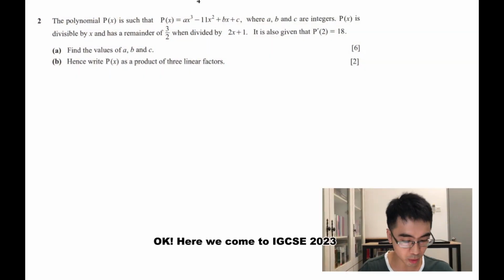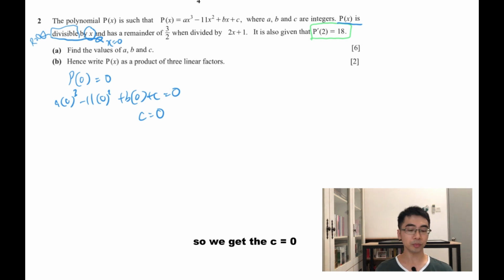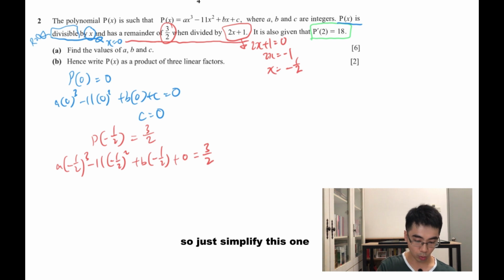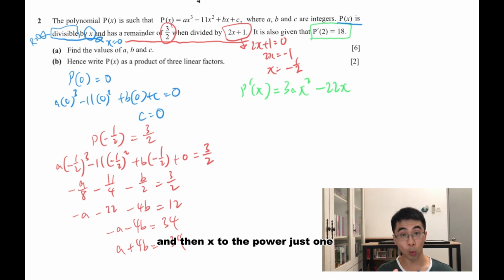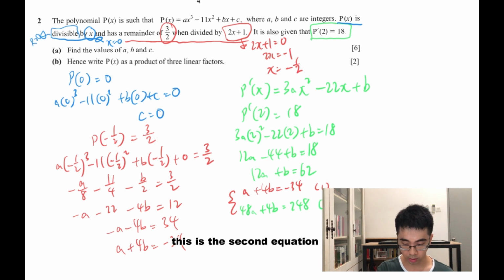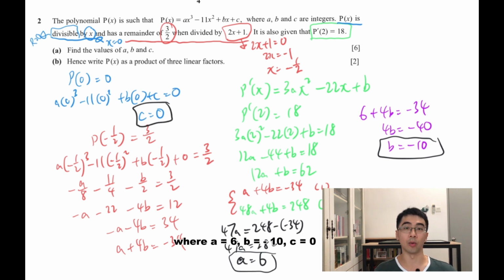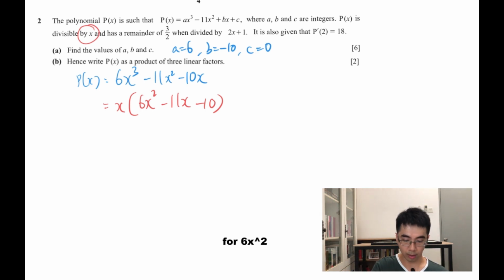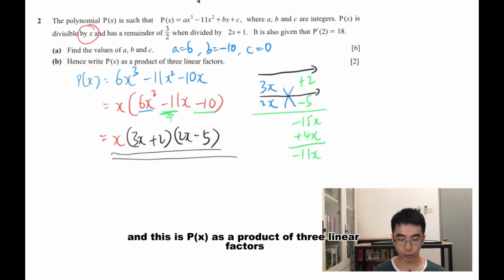IGCSE Add. Maths Oct/Nov 2023 Paper 1 Set1 Q2 Factors of Polynomials (0606/11/O/N/23)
Paper 1 Set 1 Question 2 Factors of Polynomials

This question is about Factor Theorem, Remainder Theorem and Differentiation.

Mr. LCM suggests you always set the divisor to be zero, to check which value of x should be substituted.

For ‘divisible’, the remainder is equal to zero.

When there are two unknowns, we need one more equation.
Check all the missing information to form another equation.

Mr. LCM suggests you factorize the polynomial completely to obtain all linear factors.